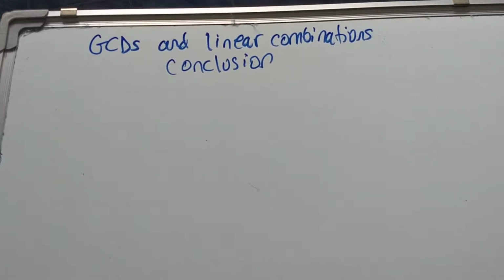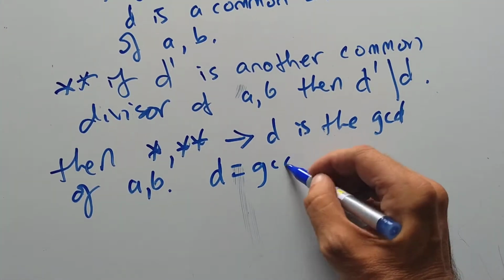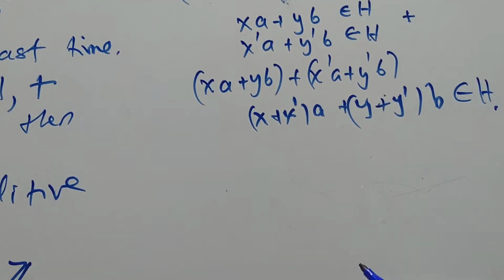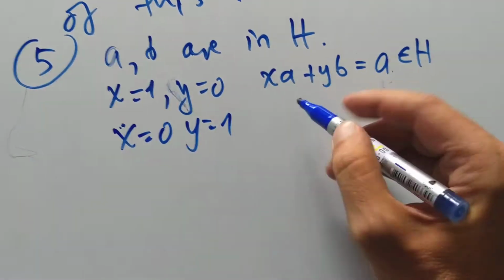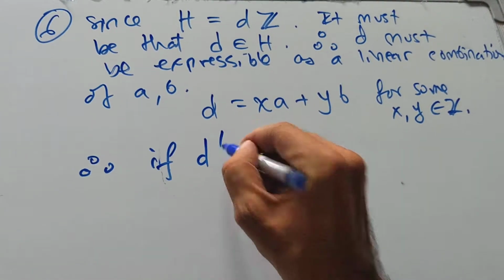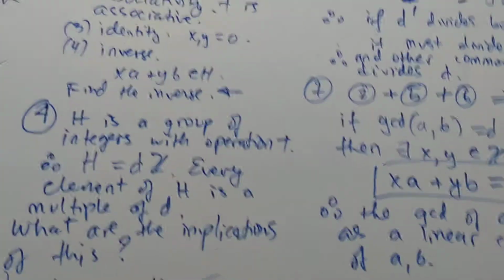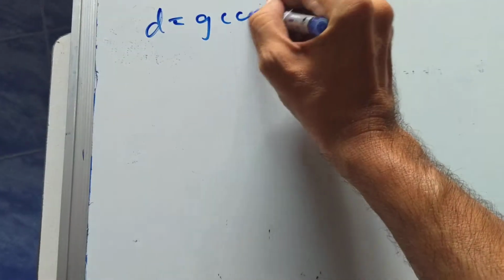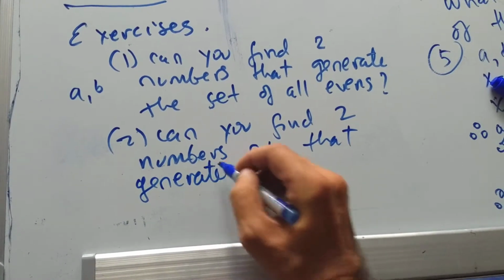GCDs and linear combinations 4: conclusion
We prove that the greatest common divisor of a, b can be expressed as a linear combination of a, b. We also explore the implications of this for coprime numbers, and end off with a couple of exercises.